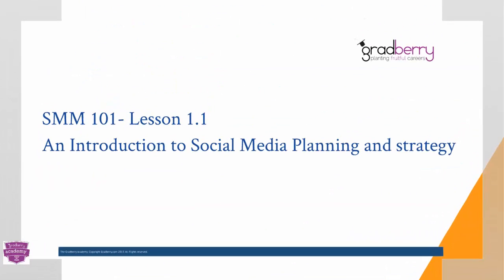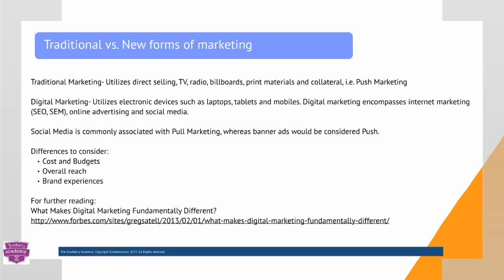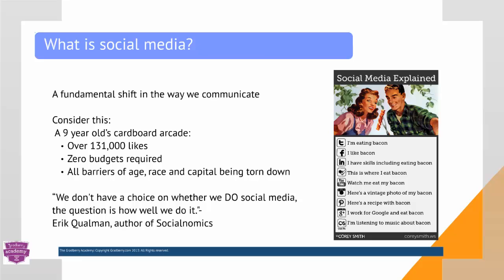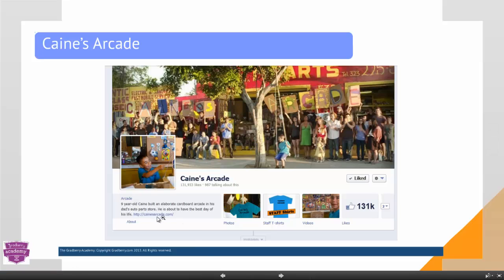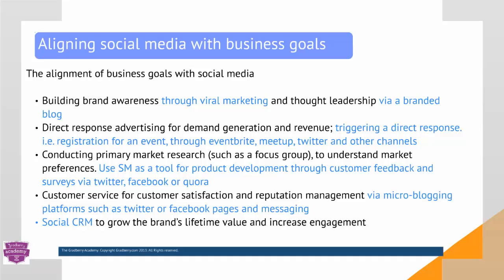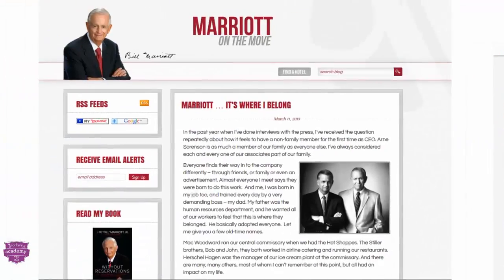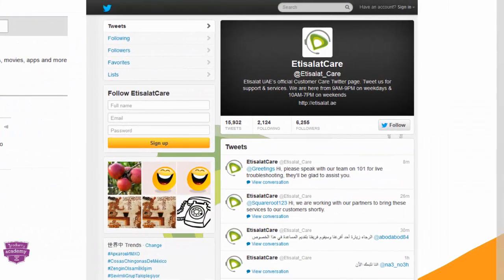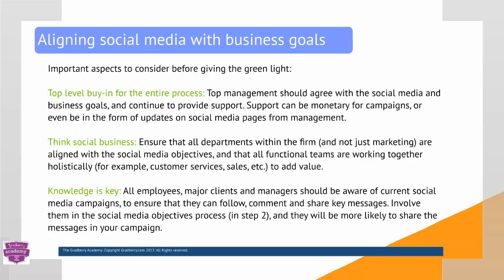Introduction to Social Media Marketing, taught by Iba Masood - Course Introduction - Bizsnack.com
In this course, we cover social media planning and marketing, building a presence and targeting the most effective social media networks for your brand depending upon your audience. Linkedin, Youtube, Pinterest, Google+, Instagram and Foursquare and their usage will be explained briefly.

Section 1- Planning in Social Media Marketing- How to select your social network presence

1) Introduction: Traditional vs New forms of marketing

3) What is social media?

4) How social media, aligns with your business goals

6) Concept of virality

7) 9 key steps in building a presence

8) Identifying your target audience and key branding messages

9) Selecting your social network presence:

    Wordpress as a blogging platform
    Google+
    Prezi

10) Other networks tailor made to interests

Section 2 - Building a presence and engaging your target market, through Facebook pages

1) Profiles Vs Groups Vs Pages

3) Facebook Page features: apps, milestones and more

4) Telling an effective business story using facebook timeline

5) Content Management: tips and effective strategies for user engagement

6) Marketing your products, and the right mix of Promotional VS Informative posts

7) Dealing with trolls and angry customers effectively

8) Using Instagram effectively, alongside facebook

9) The new Facebook graph search and what it means for brands

Lesson 3 - Twitter page management for brands and businesses

1) MVP testing

2) Twitter profiles, photo-streams and backgrounds

3) Important terminology to understand

4) Lists and creating favorites

5) Strategies to increase and engage followers

6) Effective event management techniques for live-tweeting + hashtags

7) Tools to use Twitter even more effectively: third-party apps

8) Using Foursquare and Twitter together

Iba Masood is currently the account director, at the Australian based social media and web design firm, 3elements Digital. She is also a co-founder of Gradberry.com, and has received several awards for her work in digital marketing, including being nominated alongside international and regional marketing campaigns for the Internet Awards, for the Gradberry.com launch. She started Gradberry.com and The Fruit Bowl (a leading careers blog for students) with a $0 social media marketing budget. Iba is a recipient of the Cartier Women's Initiative Award, and has written for the Huffington Post on digital marketing and entrepreneurship.